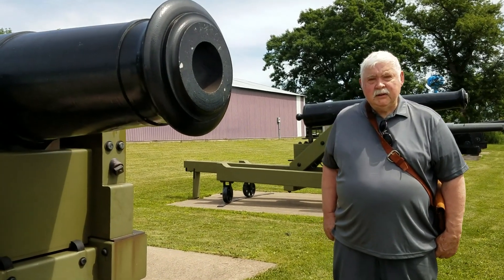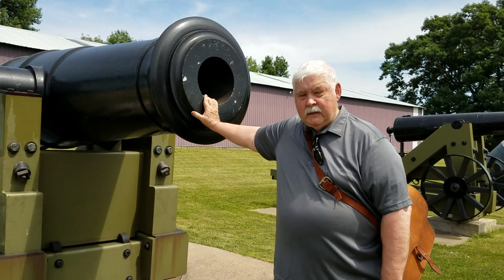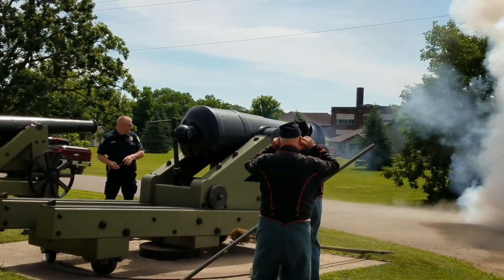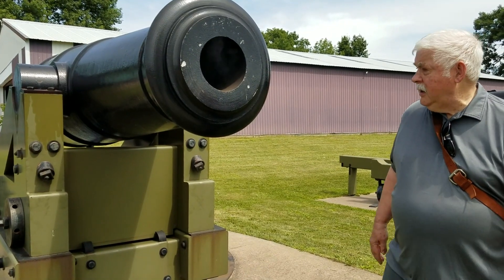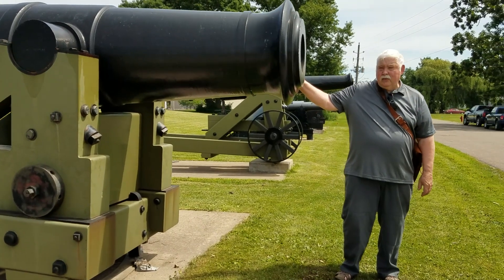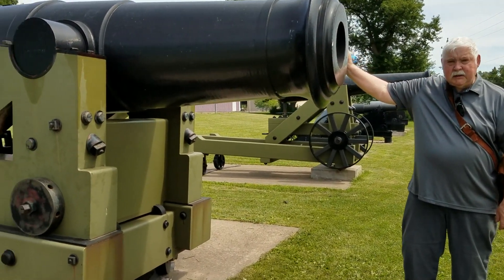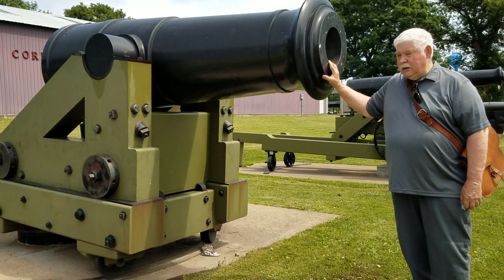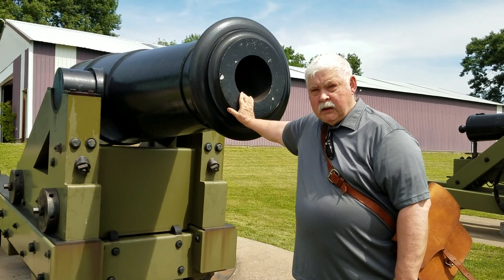Firing 6 pounds black powder in1839 10" Seacoast Howitzer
First fire of this experimental 10" Seacoast Howitzer since its initial testing in 1840

Shot with 6 pounds of black powder (max load 25 pounds)
18,000 pound barrel